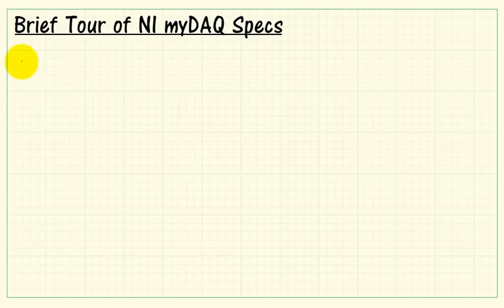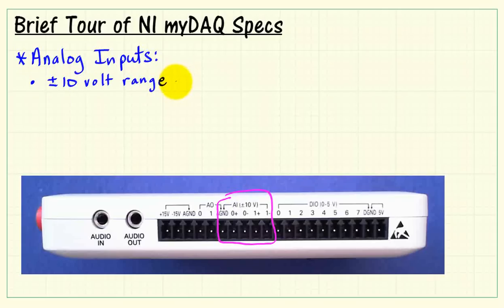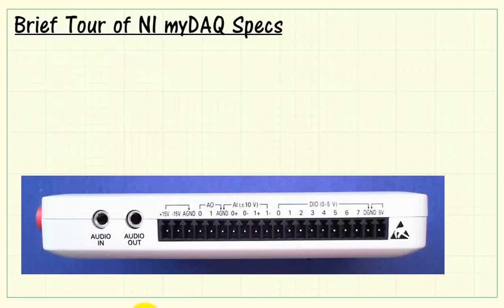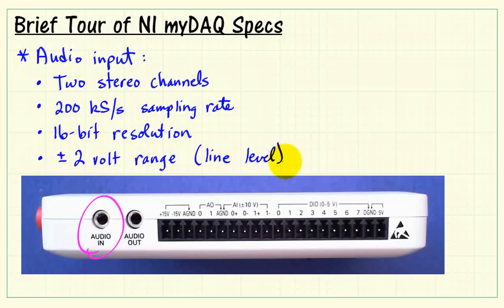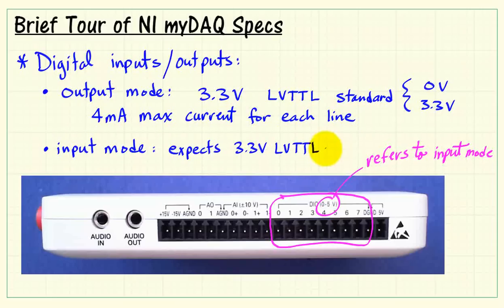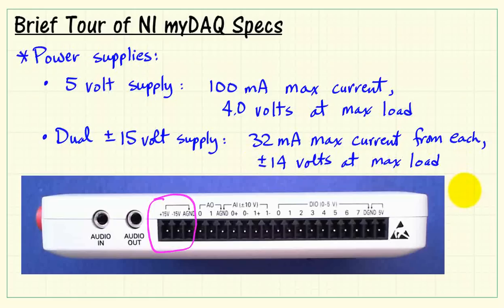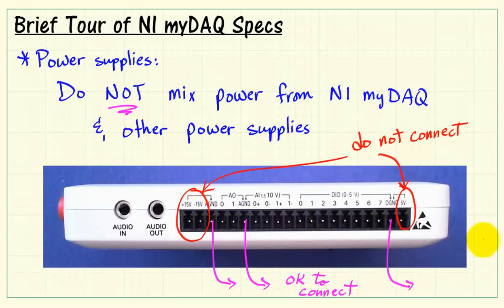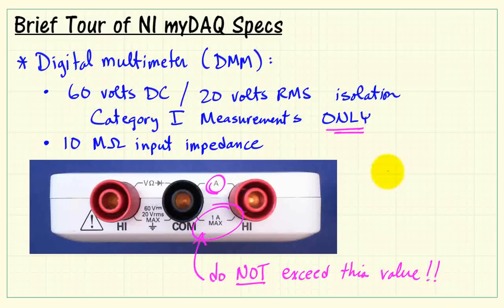NI myDAQ: Brief tour of specifications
A brief tour of the NI myDAQ specifications, with emphasis on voltage and current ranges and limits.

of the series "Electrical Circuits with NI myDAQ,"